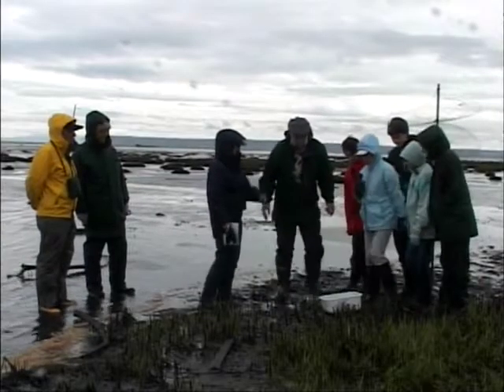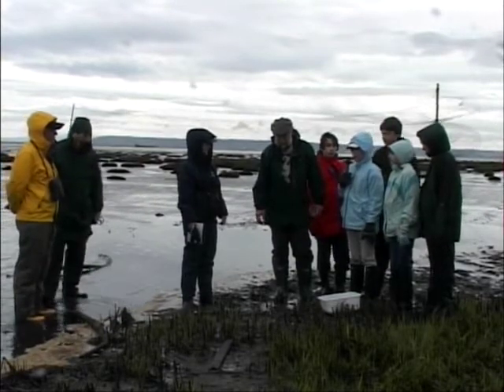Students conduct research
Students report on the different kinds of shorebird food they found in the mud as well as the birds they observed.